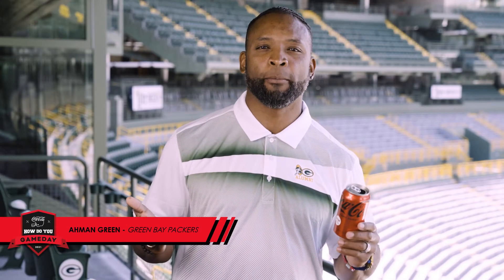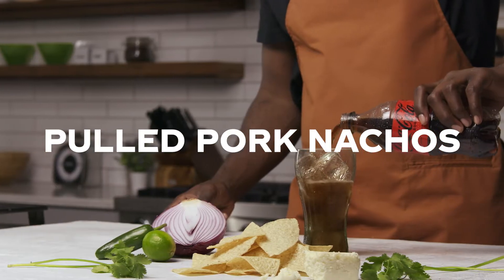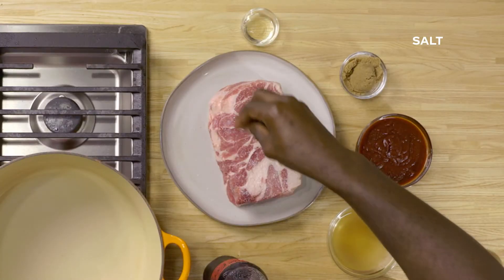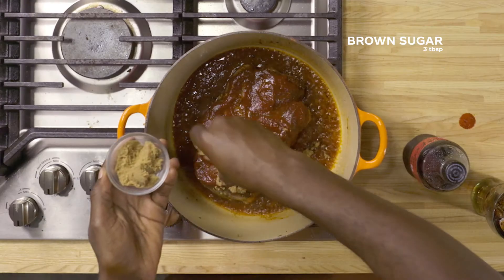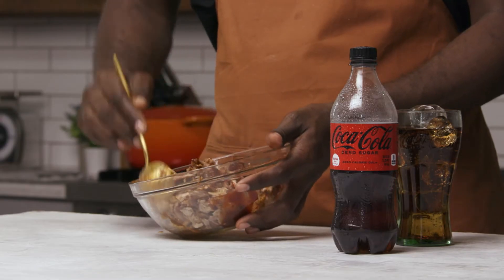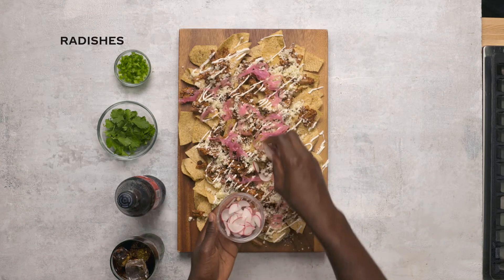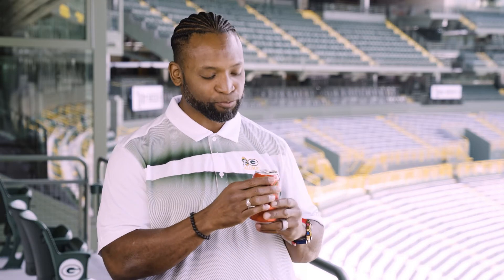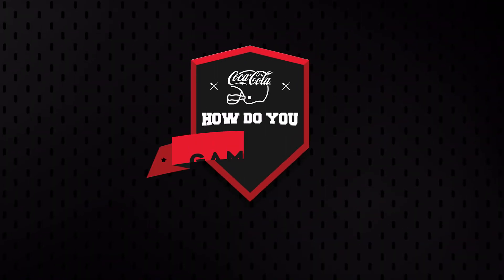Pulled Pork Nachos with Coke Zero & Ahman Green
Crispy tortilla chips loaded with layers of tender pulled pork and all the best toppings, these nachos are a fan-favorite.